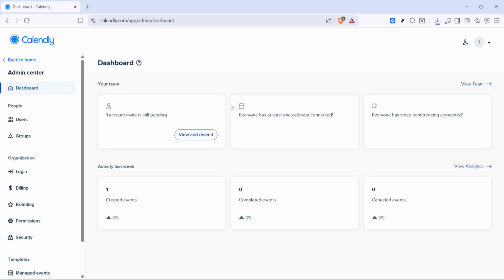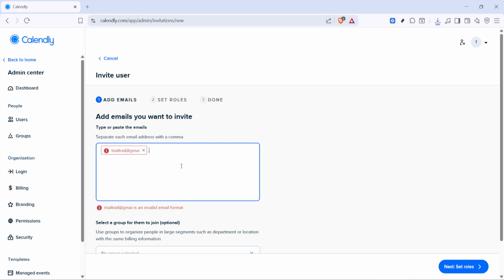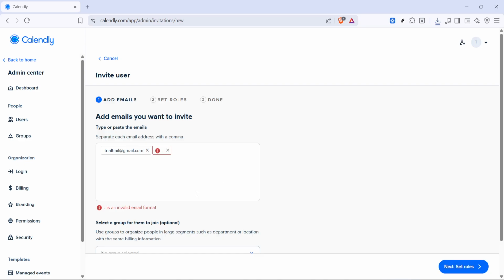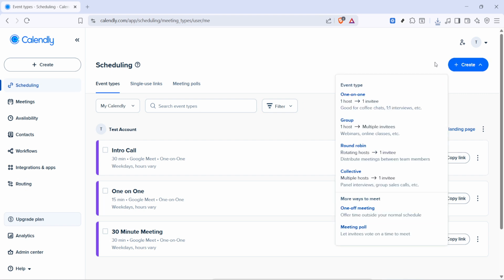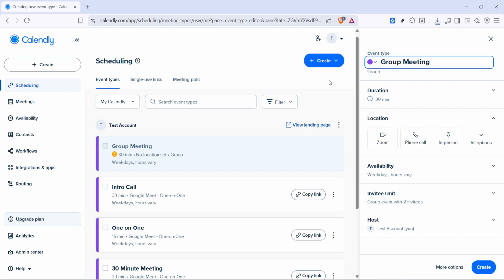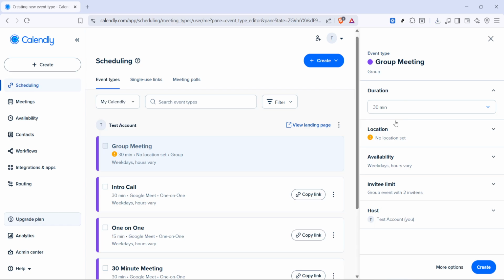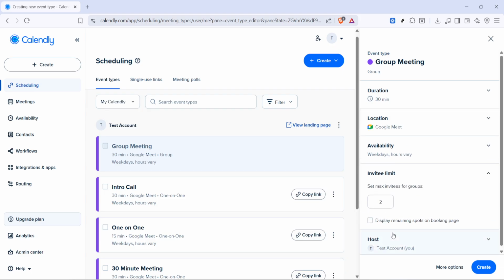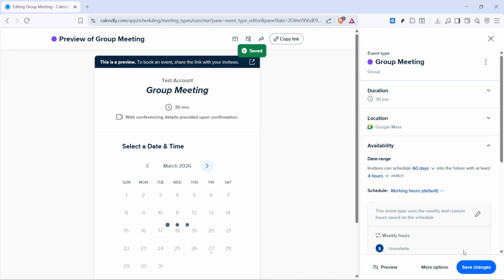How to Set Up Calendly for Your Team Scheduling (Step By Step 2026)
How to Set Up Calendly for Your Team Scheduling